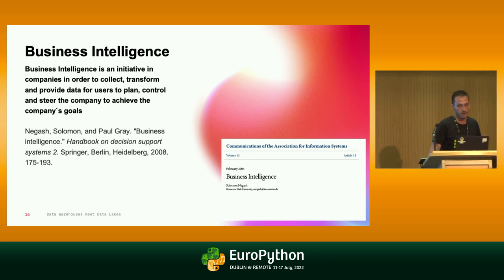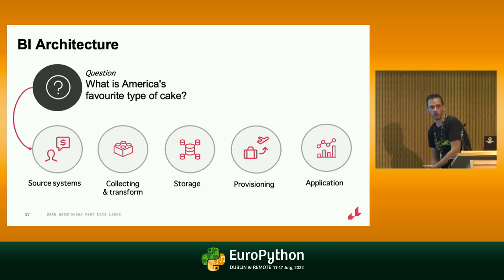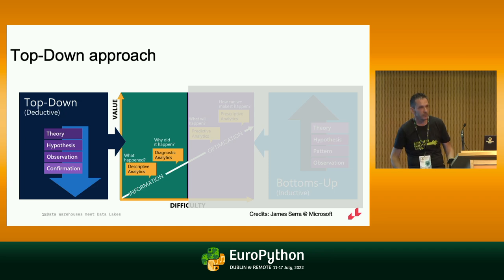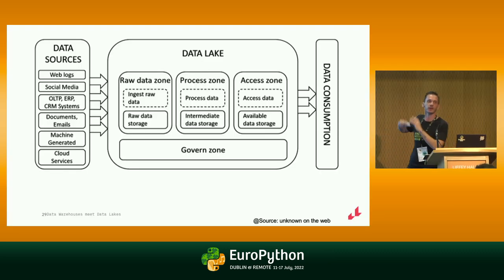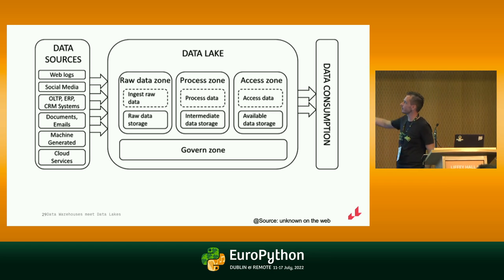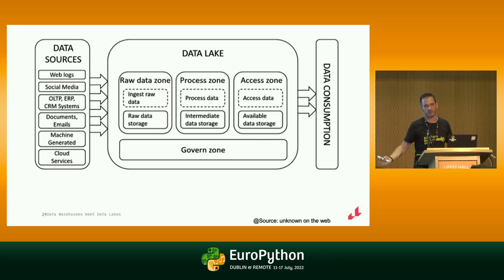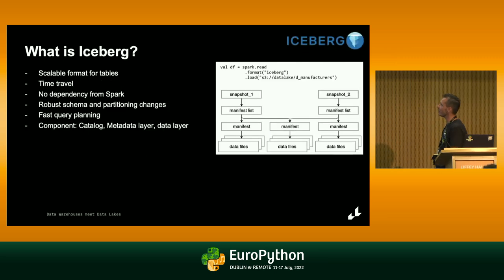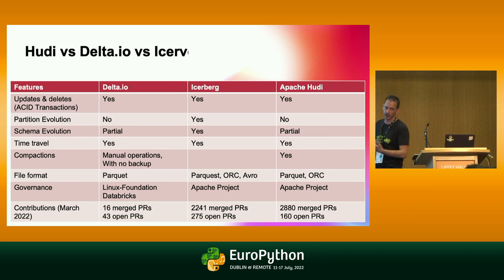Data Warehouses Meet Data Lakes - presented by Mauro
EuroPython 2022 - Data Warehouses Meet Data Lakes - presented by Mauro

In this talk, I will explain the current challenges of a datalake and how we can approach a
moderm data architecture with the help of pyspark, hudi, delta.io or iceberg.
We will see how organize data in a data lake to support real-time processing of applications
and analyzes across all varieties of data sets, structured and unstructured, how provides
the scale needed to support enterprise-wide digital transformation and creates one unique source of data for multiple audiences.